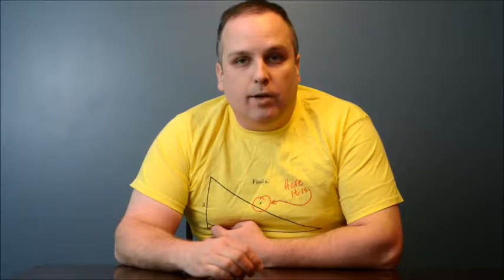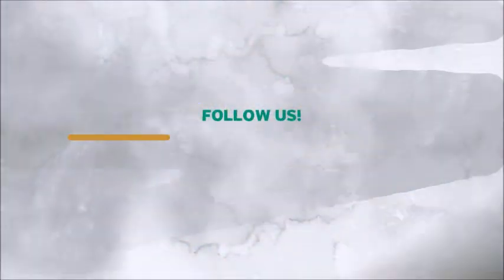Simply Save by TD Canada Trust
Simply Save is an easy way to save dollars and cents without evening noticing.  TD Canada Trust has had the Simply Save program for awhile now and I'll tell you what I think about it in this video.

or head to TD's website.

We're on Twitter @mymoneymarch1